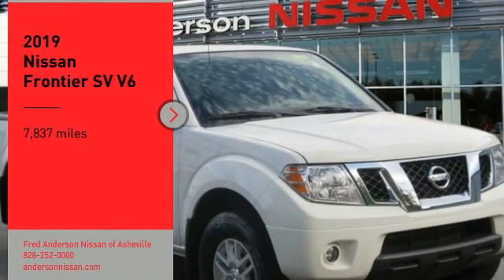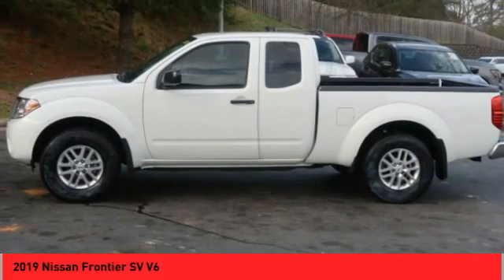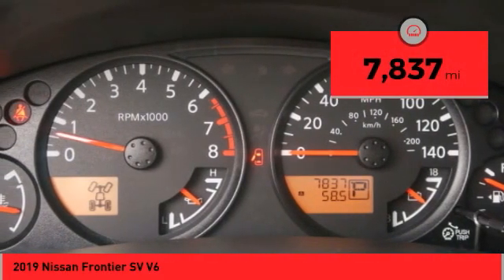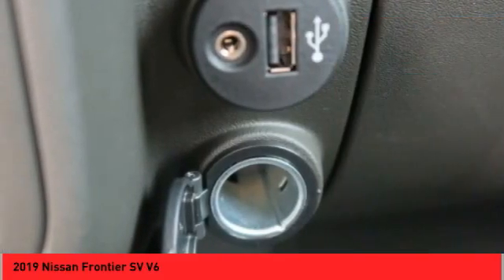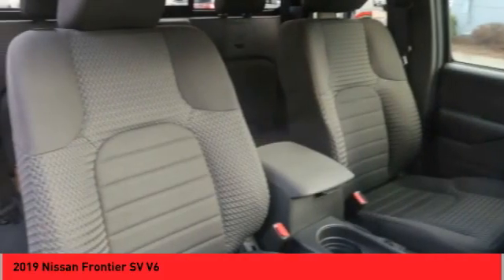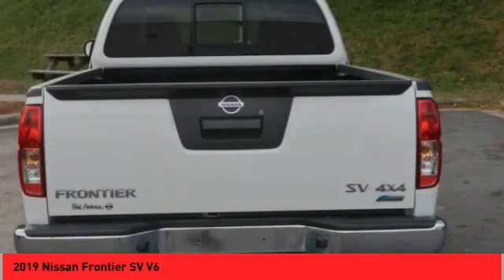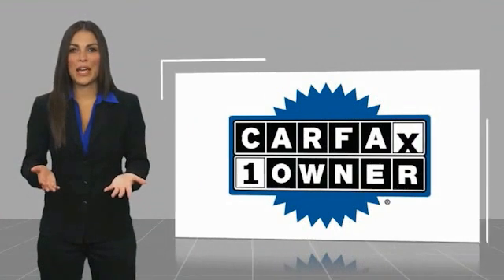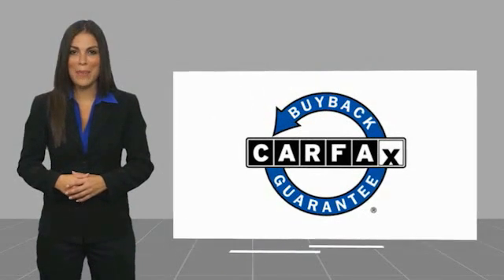2019 Nissan Frontier Asheville NC KN740681A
2019 Nissan Frontier SV V6

Local Vehicle!Recent Arrival! CARFAX One-Owner. Clean CARFAX. *Still Under Factory Warranty**, **Available at Fred Anderson Nissan of Asheville. **Available at Fred Anderson Nissan of Asheville. Whether you stopped by because you are looking for a reliable, honest Nissan dealership in NC, or you are just browsing for your next dream car, we are ready and willing to do whatever we can to help make your experience a truly exceptional one. We work with over 30 different lenders to ensure you get the best deal! To get a quote please come visit us, call at , or go One of our representatives will get you the information you want. Do you prefer email, phone or text? Just let us know. We are proud to serve our neighboring customers in Asheville, NC, along with our customers throughout the Black Mountain, Mars Hill, Weaverville, Waynesville, Hendersonville, Marion, Greenville and Spartanburg areas. Our # 1 goal is to help you find the vehicle you love at a price you can afford wrapped in a deal you do not want to walk away from. Anderson Automotive Group is a family owned and operated business with locations in North and South Carolina. The group has Nissan, Toyota, and Kia dealerships located in Raleigh, Sanford, Fayetteville, and Asheville NC; Columbia and Charleston SC. With all dealerships known as The Family Store, our business is rooted in family values and structured with several family members serving in key positions.*